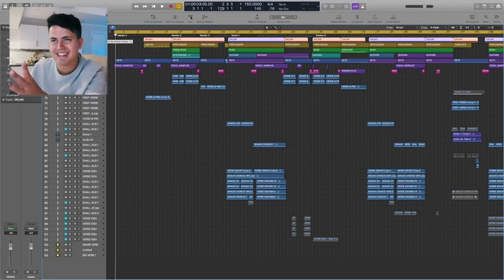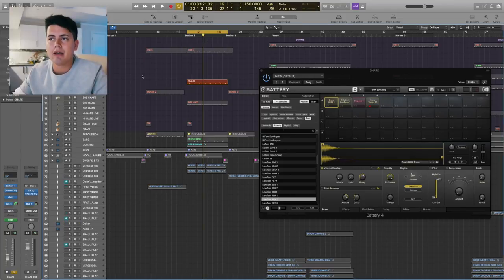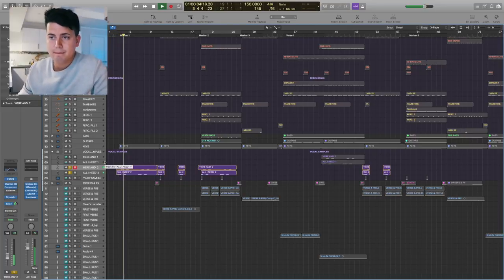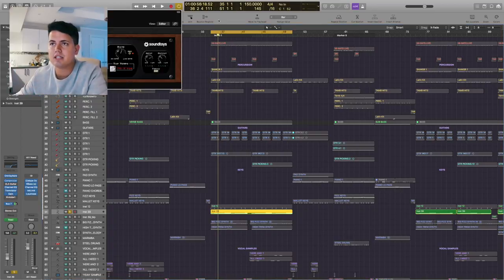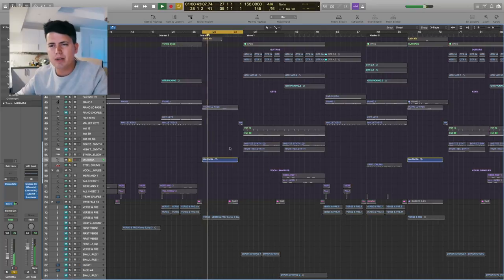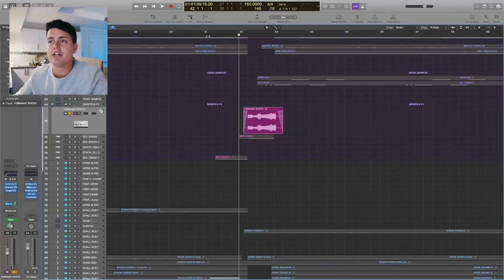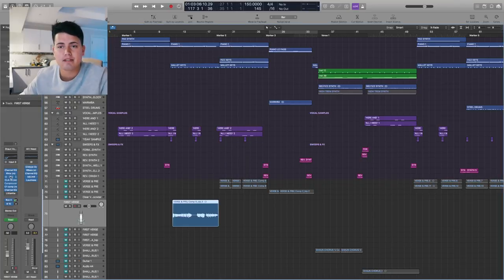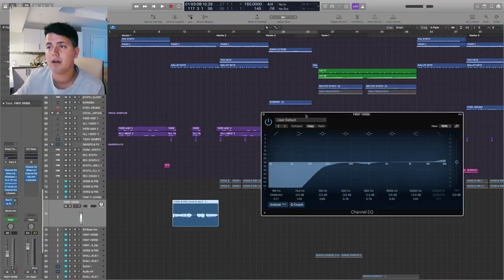INSIDE TRACK - NOSTALGIA (Mix Tips & Channel Strips)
I'm always being asked about how I create my music and what plugins I use so here's another inside track video talking in-depth about my new single 'Nostalgia (All I Need)'.

Really appreciate it! New music videos and covers coming soon!!

Shaun x